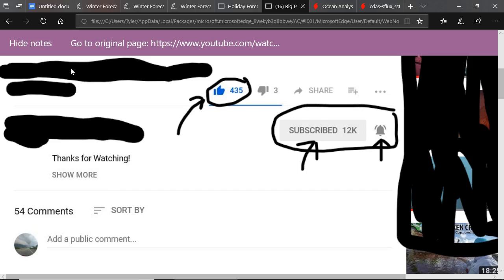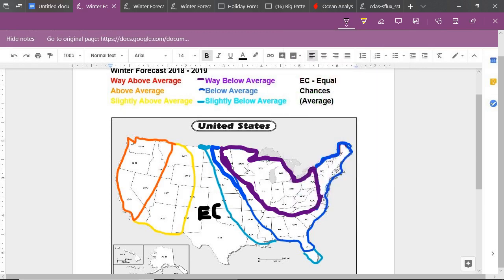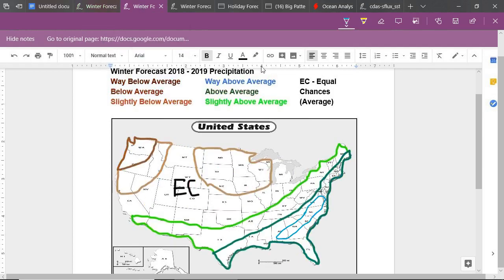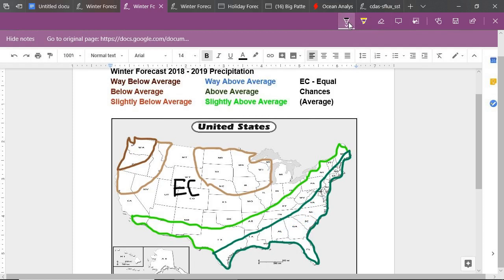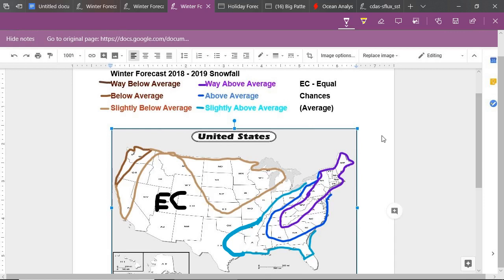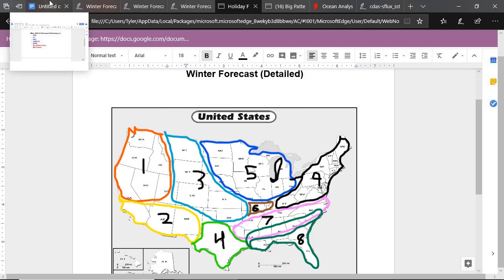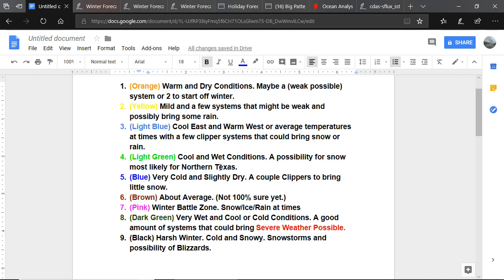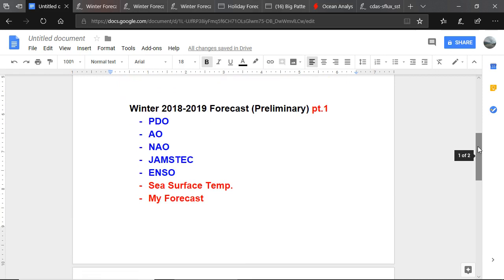Winter 2018-2019 Forecast (Part 1)